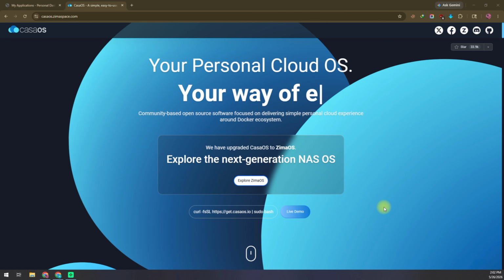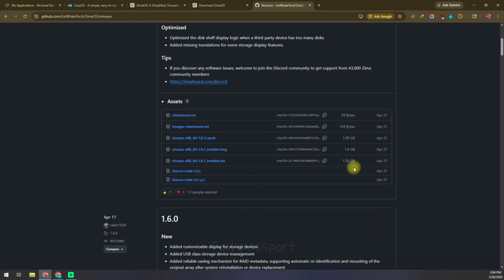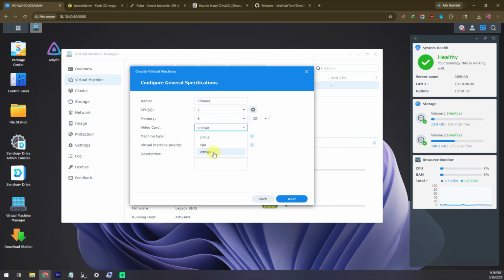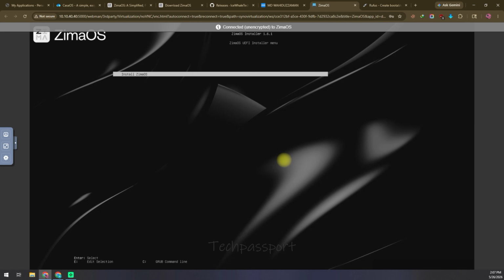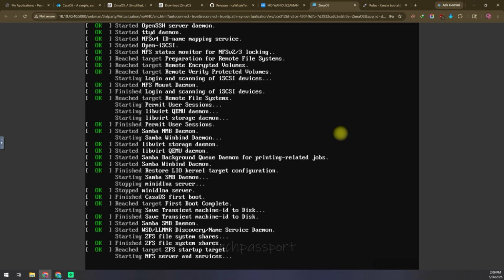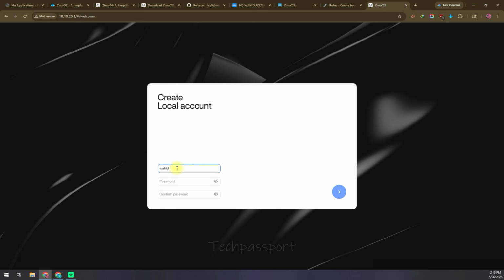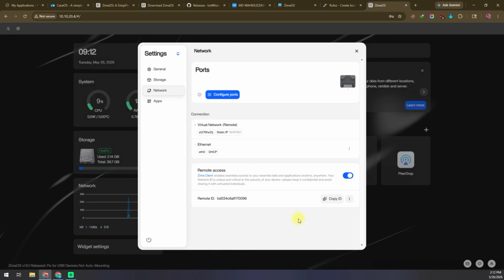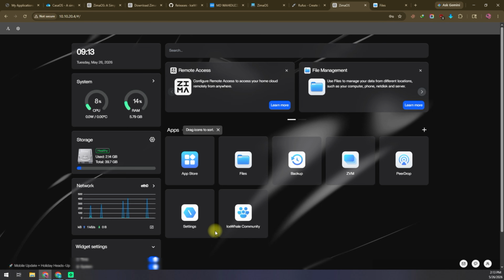Install ZimaOS in Minutes - Complete NAS Setup - ZimaOS on Synology NAS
Install ZimaOS in Minutes - Complete NAS Setup Tutorial, Getting Started with ZimaOS - NAS Installation Walk-through, ZimaOS Installation Made Simple - NAS File Syncing Setup, ZimaOS on Synology NAS - Step by Step Installation, ZimaOS Setup Tutorial - Transform Your NAS, How to Install ZimaOS on Synology NAS, ZimaOS VM Installation Tutorial: Step-by-Step for Synology VMM, Install ZimaOS Using ISO on Synology

Learn how to set up and install ZimaOS on your Synology NAS using Virtual Machine Manager (VMM), Installing ZimaOS via the standard .img file can often be difficult and require complicated command-line conversions. In this video, we share a simpler method by using the official ZimaOS ISO file from GitHub. We walk through the entire VM setup process—including allocating resources, configuring the DHCP network, and choosing the mandatory UEFI firmware—followed by a complete walkthrough of the ZimaOS dashboard, local storage, and the extensive App Store (featuring tools like Cloudflare Tunnel, Home Assistant, and Plex).

📌 **Important VM Configuration Requirements:**
**CPU:** 2 Cores (minimum)
**RAM:** 4GB to 8GB (allocated in the video)
**Storage:** ~50 GB
**Network:** DHCP (required for automatic IP mapping)
**Firmware:** UEFI (Crucial step—do not use Legacy BIOS!)

⏱️ **Timestamps:**
0:00 - Introduction & ZimaOS Download Options
0:40 - Finding the ZimaOS ISO on GitHub (The Simpler Method)
1:34 - Setting Up the Virtual Machine in Synology VMM
2:44 - Allocating CPU, RAM, and Storage
3:39 - Critical VM Settings: DHCP & UEFI Firmware
4:27 - Booting and Installing ZimaOS
6:40 - Initial Configuration & Local Account Creation
7:50 - Tour of the ZimaOS Dashboard & Hardware Info
9:00 - Exploring the ZimaOS App Store
10:06 - Outro & Next Video Preview (Zima Client Setup)